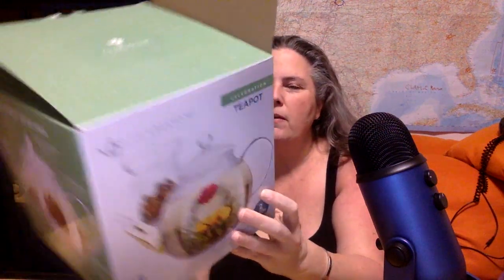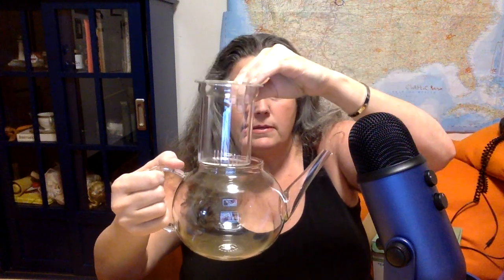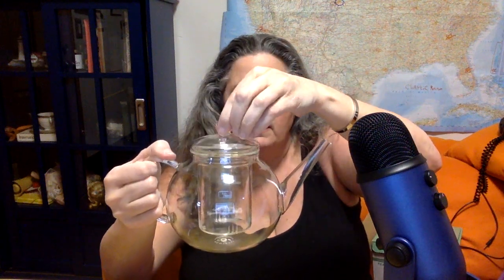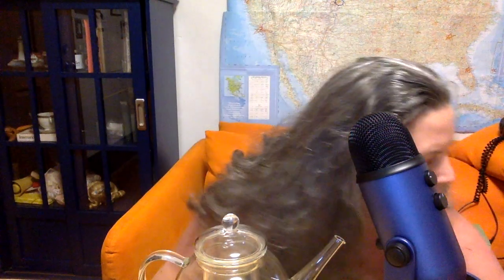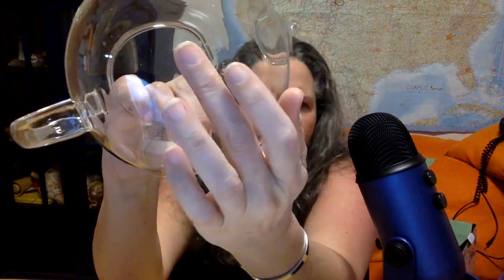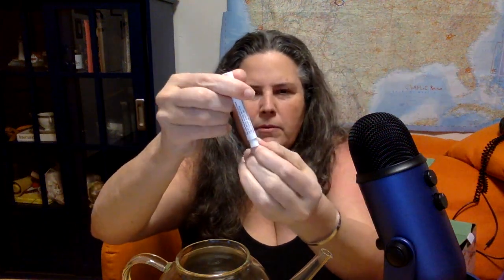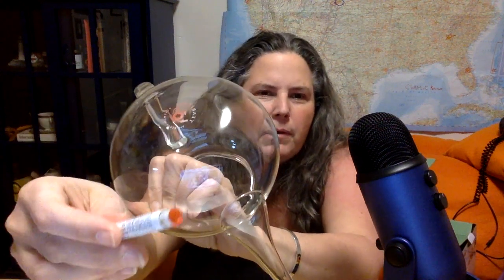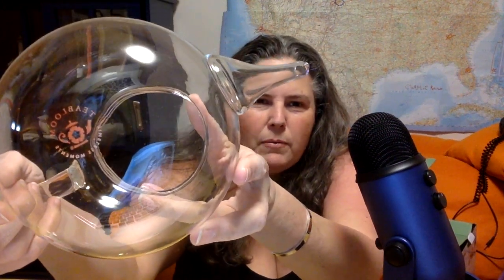Testing a "Lead Free" Tea Bloom borosilicate glass teapot (Made in China), painted with Lead paint.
I will be writing a blog post with the full XRF Test Results for this teapot in this video shortly.
Here's the electric kettle my husband bought for our family too [I will be talking about this in a subsequent video.] Here's my affiliate link for LeadCheck swabs if you feel you need to get some of those to test your things BUT be forewarned, they don't work on all cookware and dishes - they are designed to work on paint
Here's a link to a full list of products that tested positive for Lead but were sold and marketed as Lead Free
Here's the new navigation page for the Lead Safe Mama website too, lots of category buttons to explore!